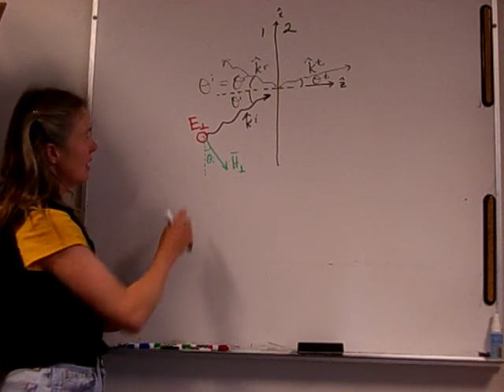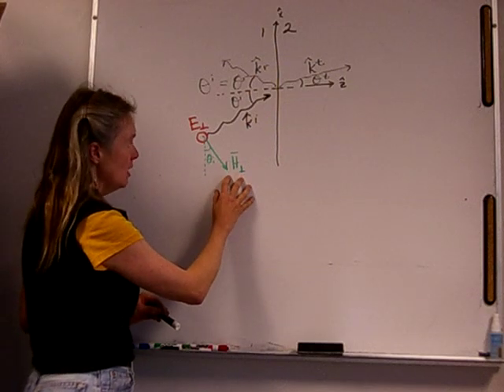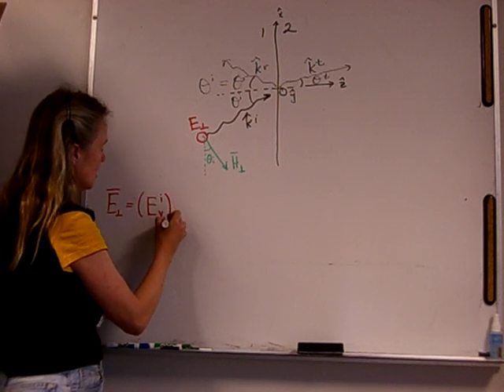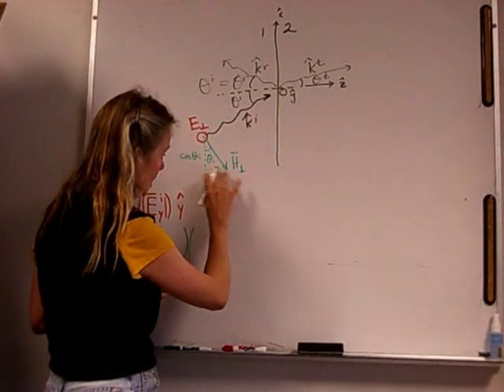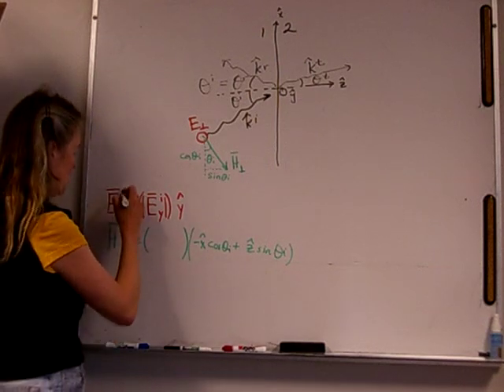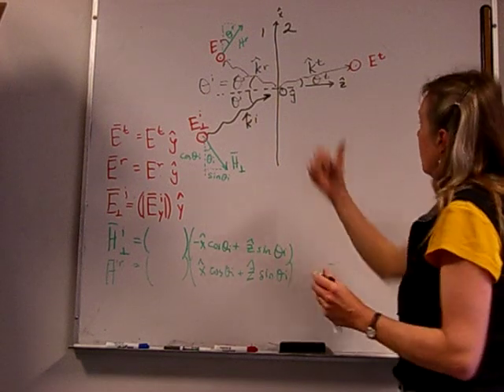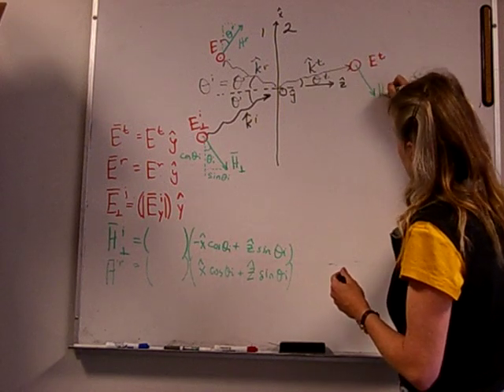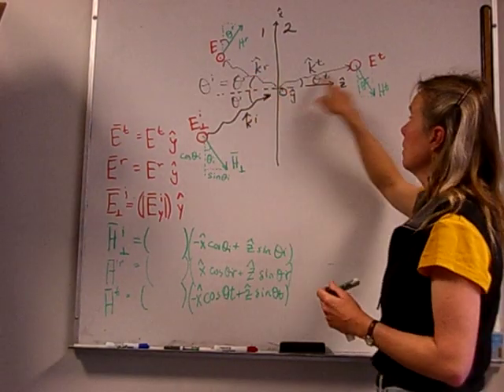ECE 3300 Lecture 30-2 Plane Wave Reflection and Transmission, Oblique Incidence